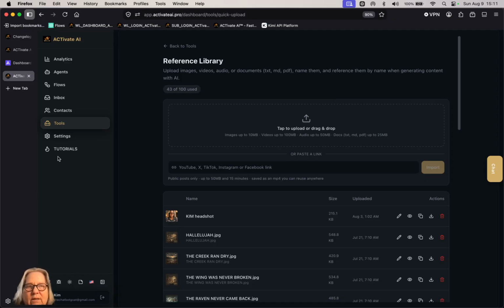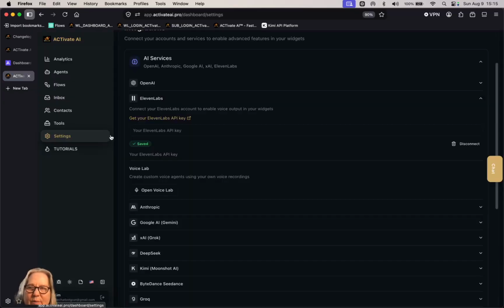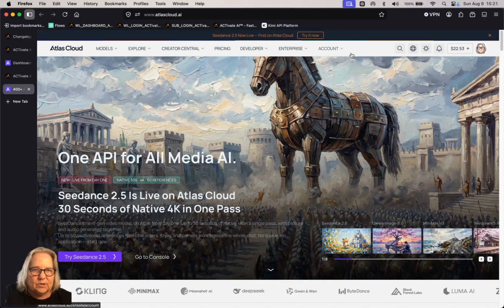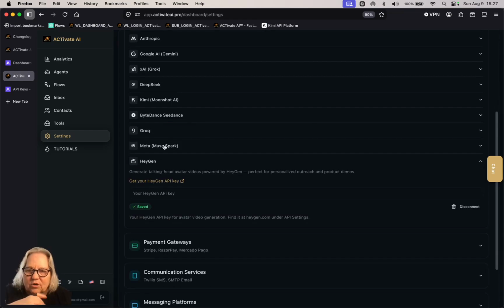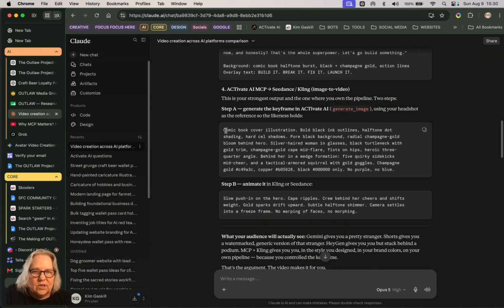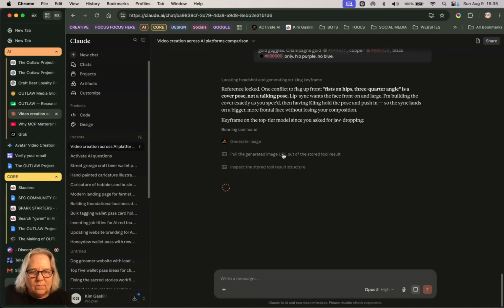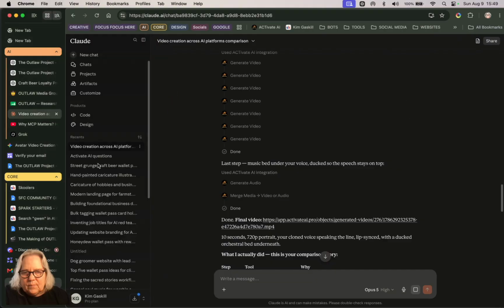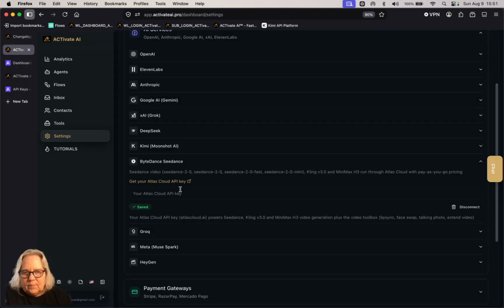LIVE OFFICE HOURS setting up ATLAS CLOUD for MCP video creation🔥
What if making great AI videos didn’t mean bouncing between five different platforms, subscriptions, credit systems, and workflows?

In today’s ACTivate AI Office Hours, we explored how to create customized AI videos on the fly using MCP + the new Atlas Cloud connection—giving us access to leading video generation models like Seedance, Kling, and more directly from our workflow.

Instead of learning every individual video platform, we can simply tell Claude what we want, connect the right tools through MCP, and build the video from one conversation.

We covered:

✅Creating AI videos through MCP
✅Using Atlas Cloud to access multiple generation models
✅Prompting Claude to build customized video workflows
✅Why this is different from jumping between separate AI video platforms
✅Where agentic video creation is headed next

🚀🚀Explore what’s possible. Build what matters.

Learn how to use AI to build real systems that save time, generate leads, and grow your business.

AI tools, automation, and simple systems to actually get results — not just theory.

If you're a small business owner, solopreneur, or just getting started with AI, this channel is built for you.

Topics covered:
• Building AI agents and chatbots
• Lead generation systems
• AI workflows that save time
• No-code AI tools anyone can use
🔧 Tools & Resources:
Join the Community → [SKOOL LINK]